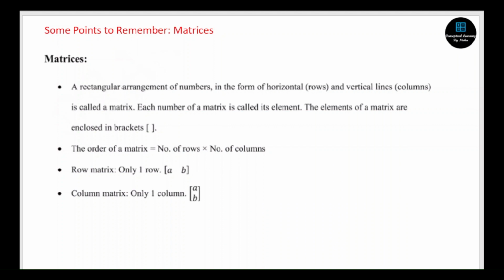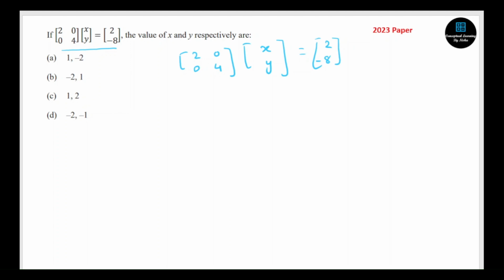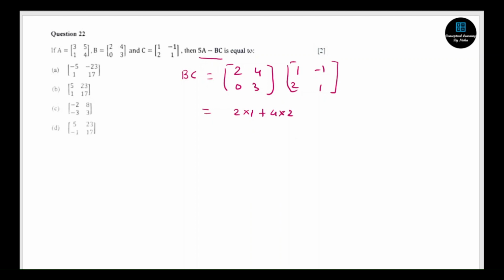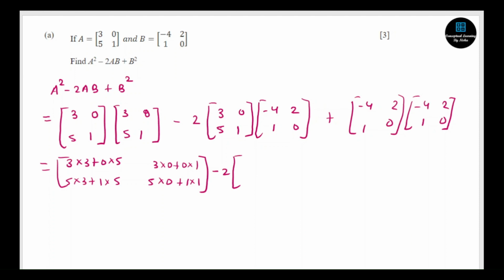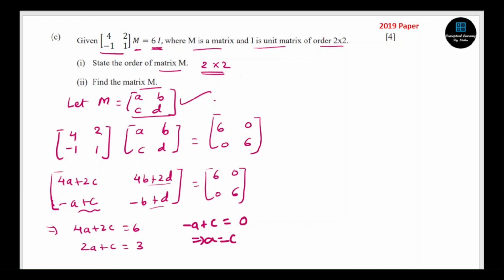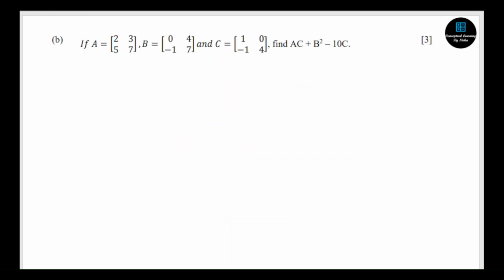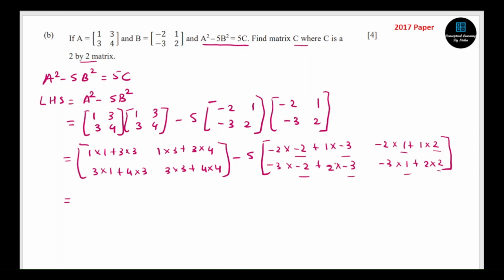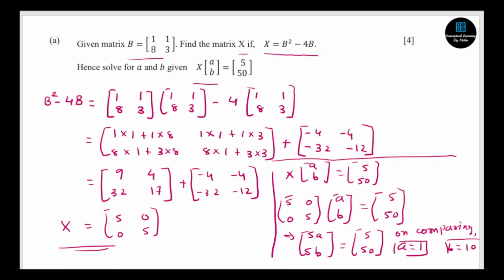Matrices || ICSE Class 10 || Exam Series || Board Exam 2024 || PYQ Solutions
This video is about previous years questions PYQ's where you can find questions asked in ICSE Board exam from 2017 to 2023 with special tips tricks solution. Also you can find some mistakes to avoid and formulas used in this chapter. Very helpful video for exam preparation.
Queries solved:
matrices
class 10 previous years questions